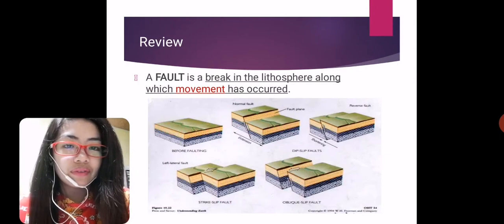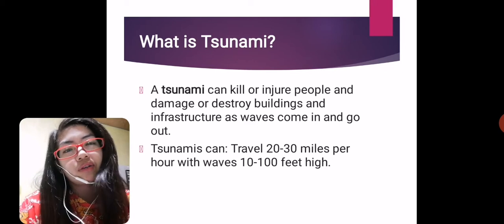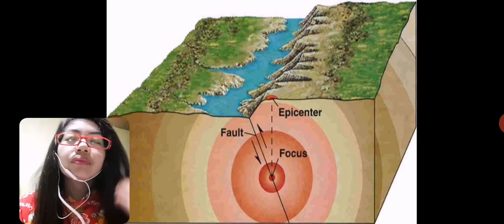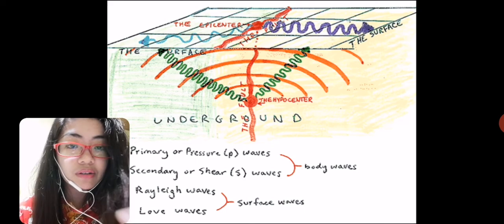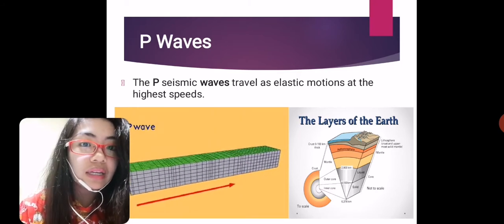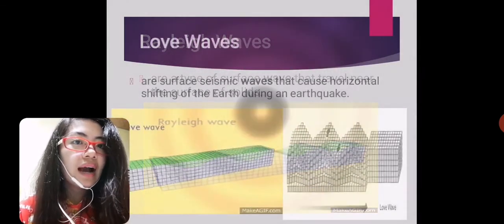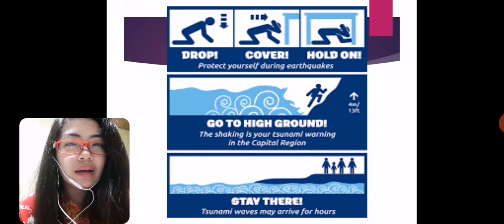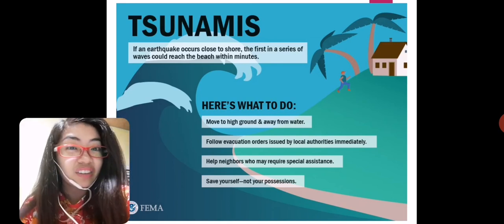Science Module 2. Week 4-5. The Earth; Tsunami and Waves